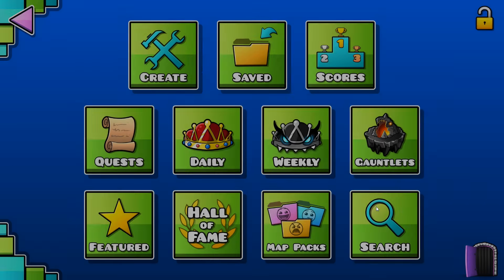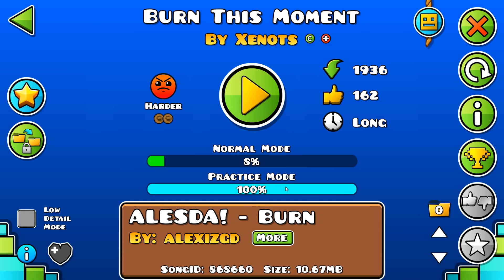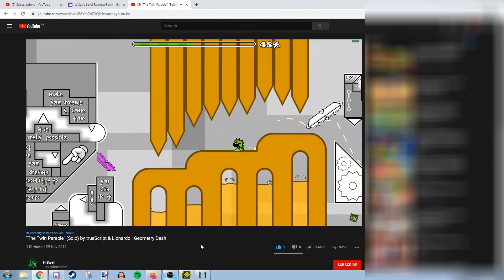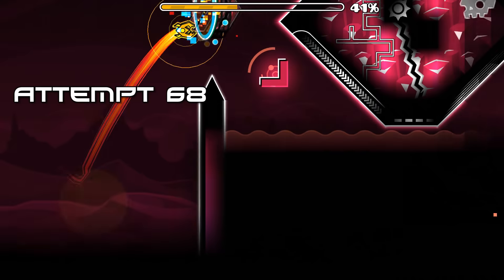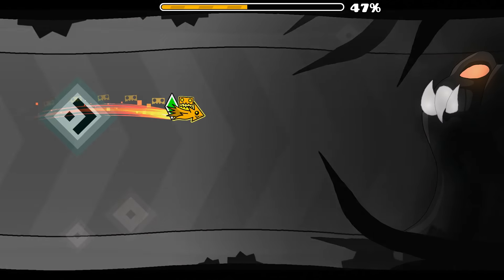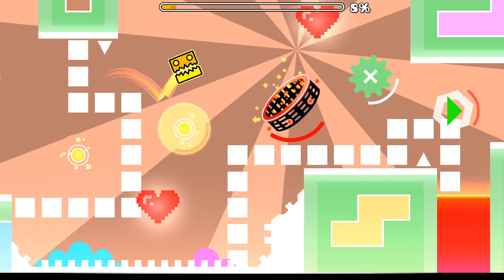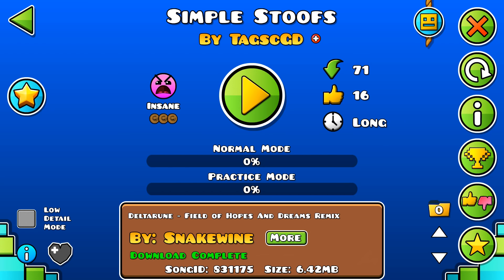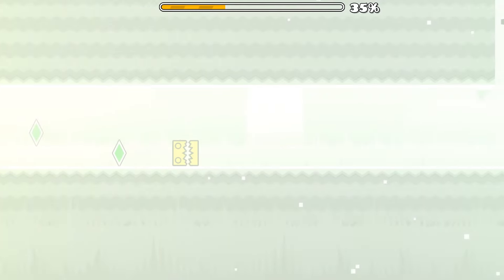weeeee (Geometry Dash Level Requests)